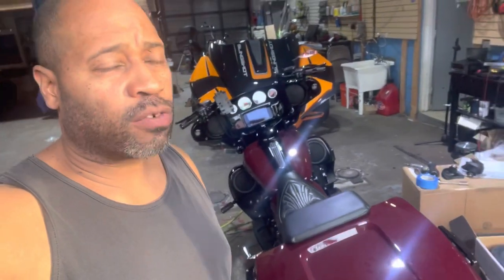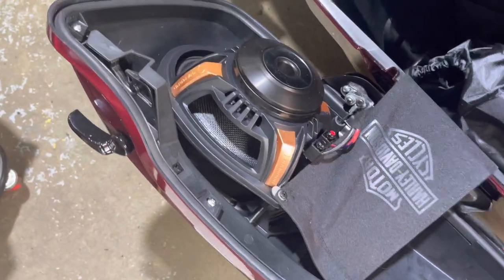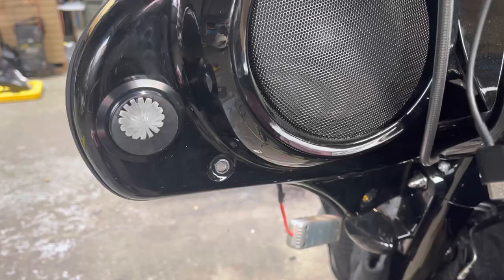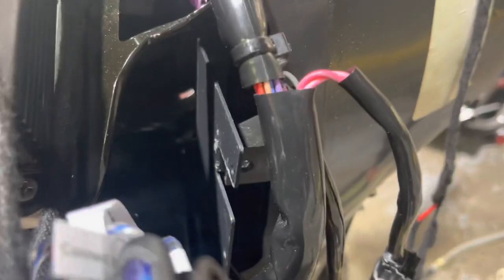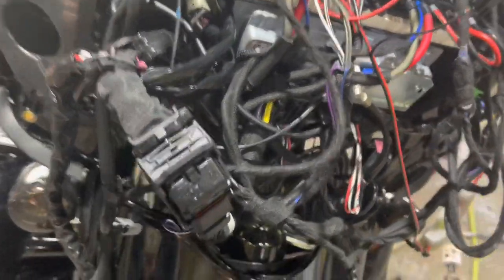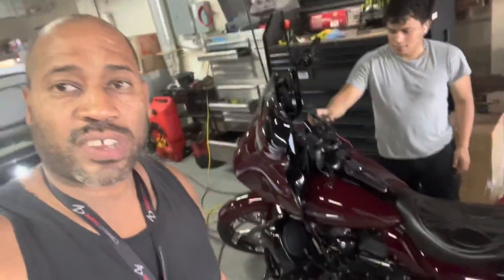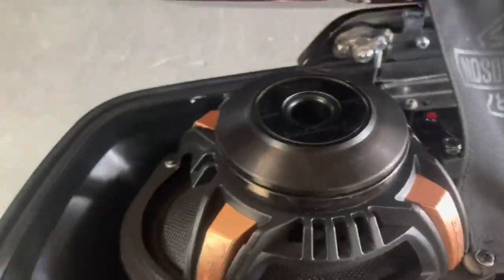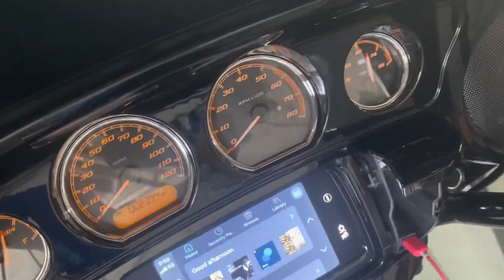Harley Davidson Street Glide in for a Nvs Audio stage 2 High power .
Factory GTs radio flashed
Hki mini dsp with t harness
2 sound digital evox 800.4
Nvs audio amp
Mount plate
Nvs audio dsp mount plate
All stinger ofc copper wiring and rca
Diamond audio ms Neo 6x9s in the lids
( 800.4 bridged 400x2)
Diamond audio horns in the mirror holes
Diamond audio 6.5 in the lowers
Ground zero yellow basket coax in the fairing